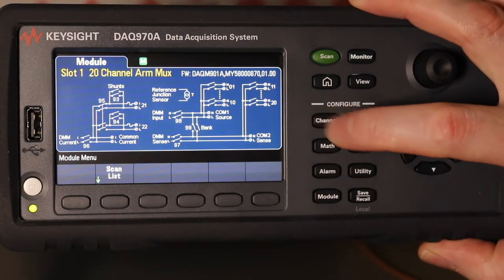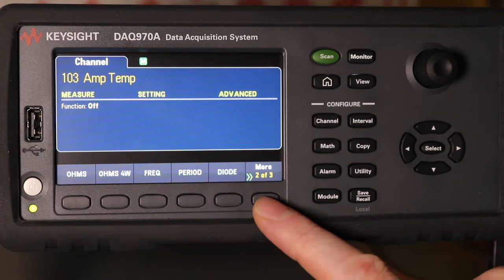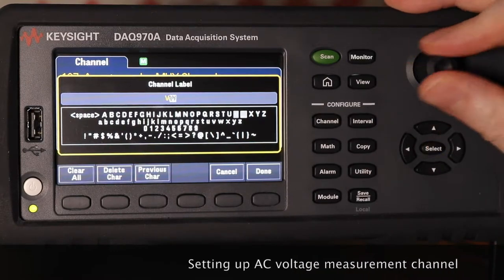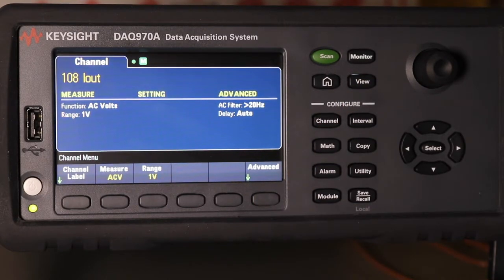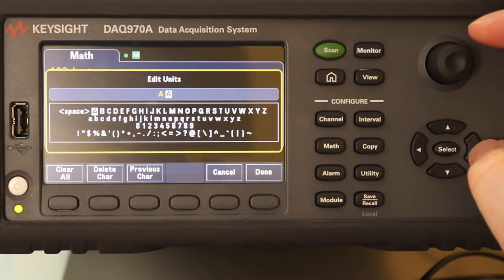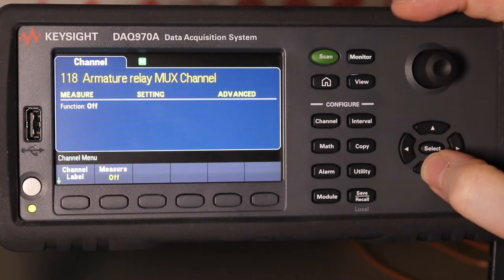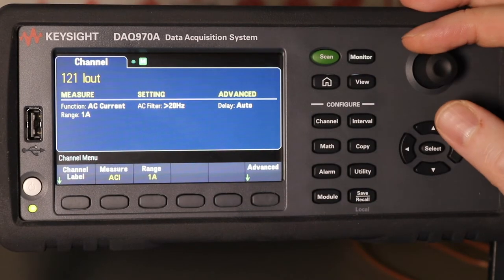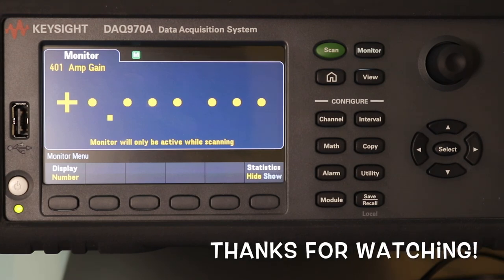DAQ970A Multiplexer Channel Setup without PC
Configuring the channels on the DAQ970A to make temperature, voltage, current and frequency measurements on the current amplifier.
Part of my RoadTest review of the Keysight DAQ970A for the element14 community.